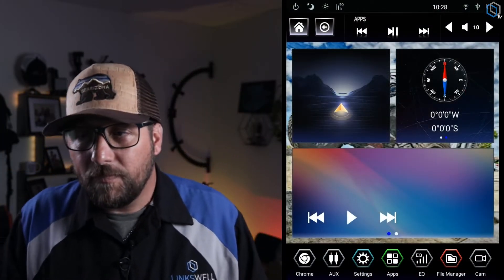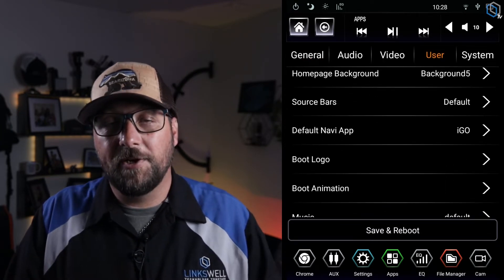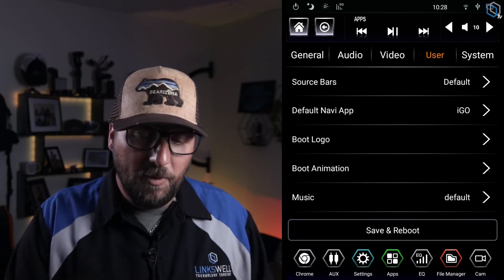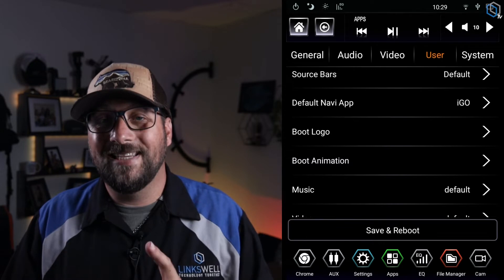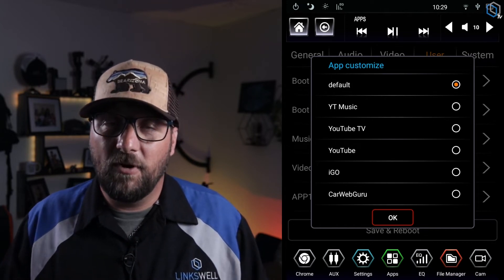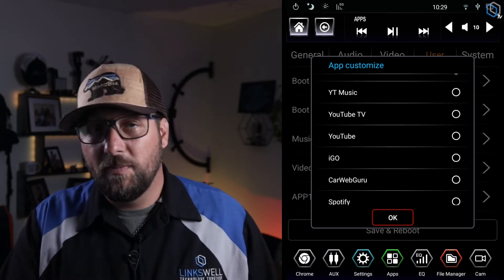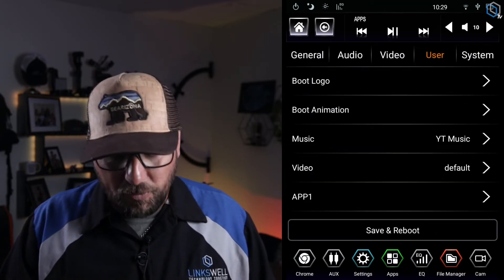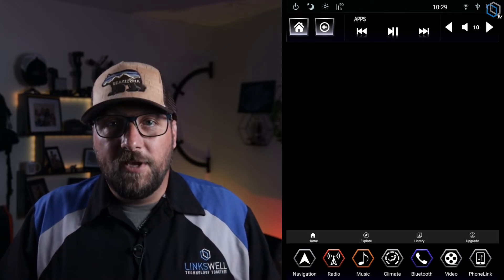2 Minute How To Set up / Change Your Default Apps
In the 2 Minute How To Video we show how to set up and change your default player apps for Music and Video sources on your Generation 4, Generation 4+, and Generation 5 T-Style Radio.